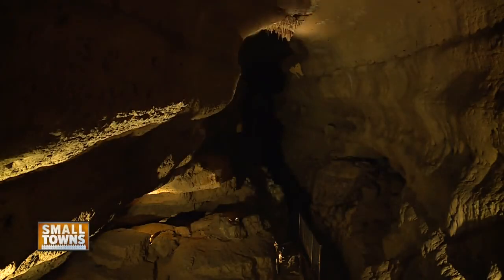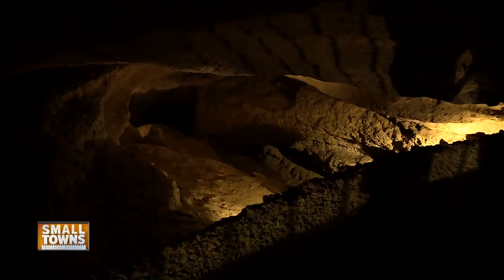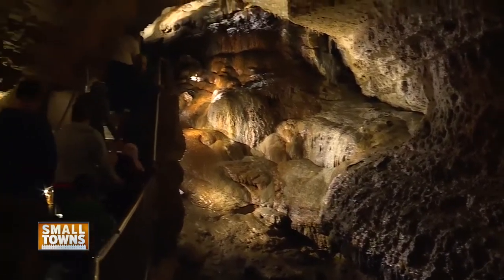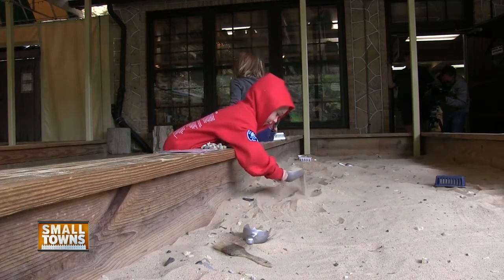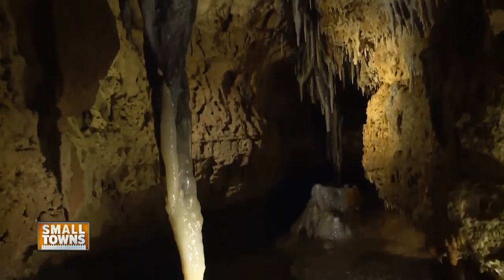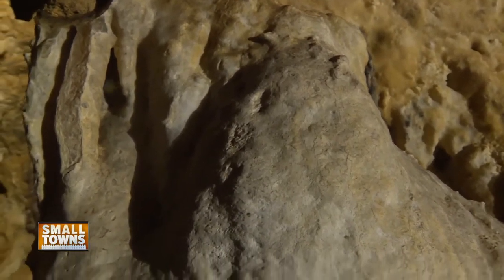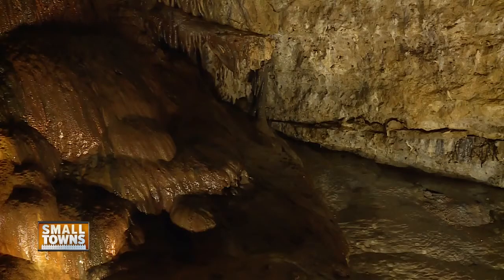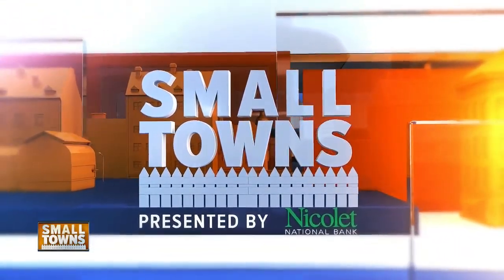Small Towns: Cave of the Mounds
Travel with NBC26 as we check out Cave of the Mounds in Blue Mounds, Wisconsin.